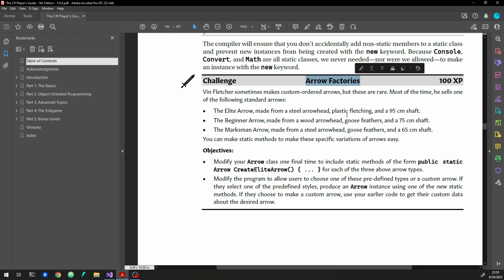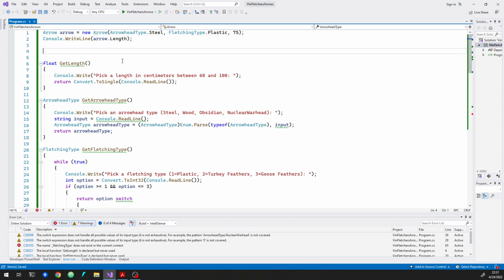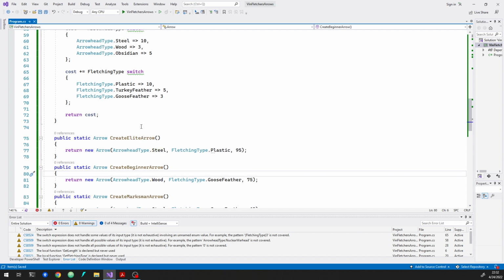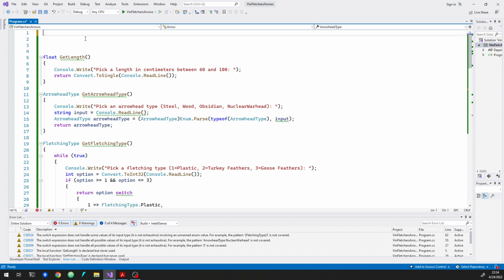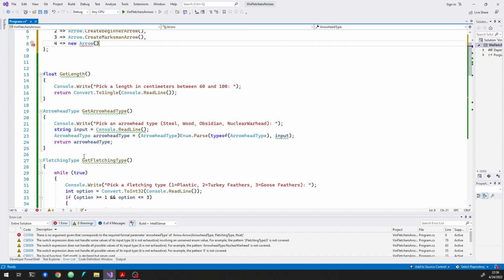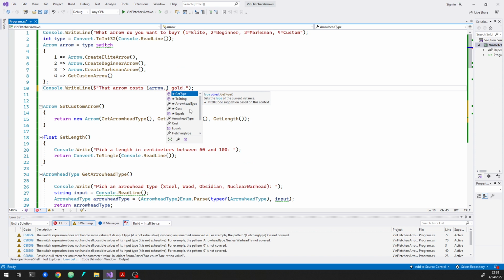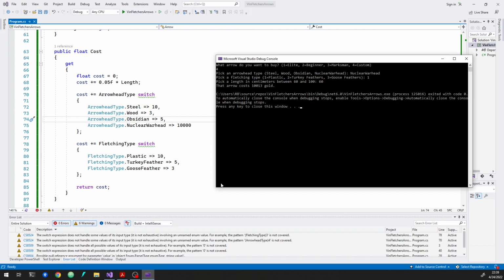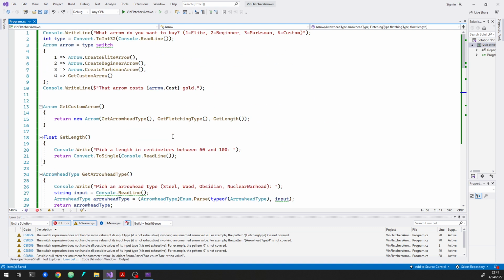C# Player's Guide Challenges - Arrow Factories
Covers the Arrow Factories challenge, including using static methods.